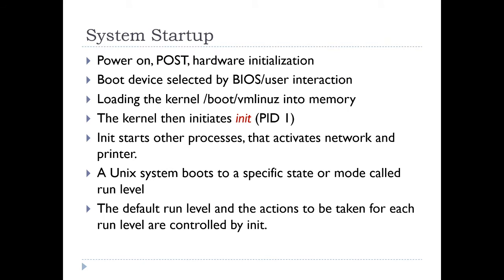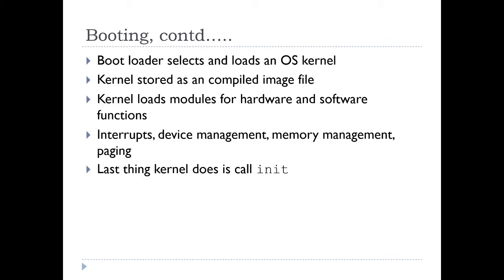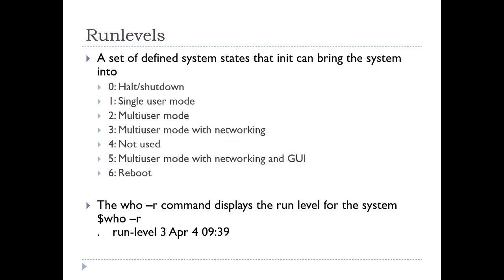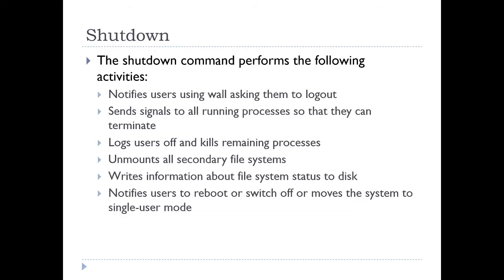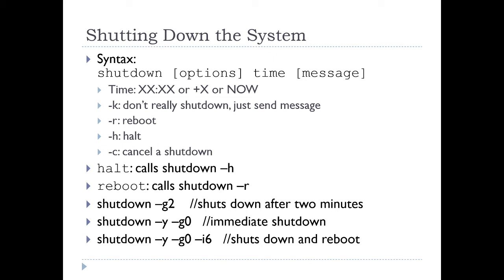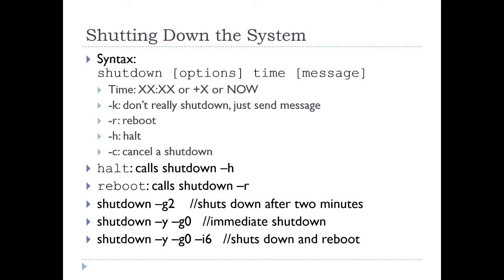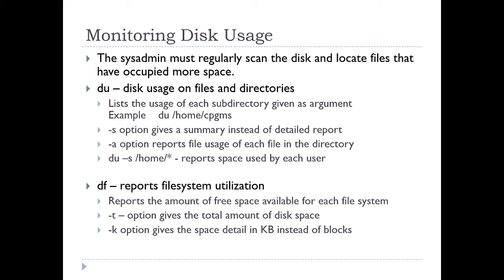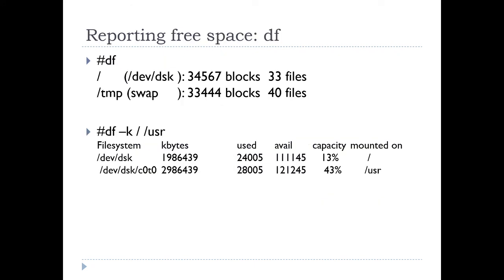UNIX system admin functions